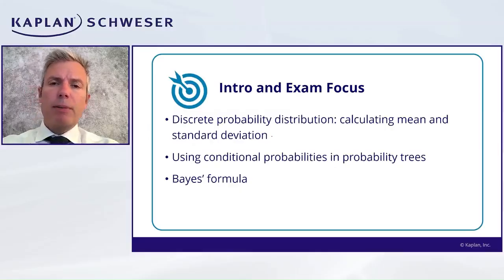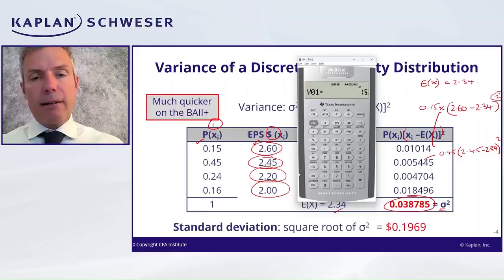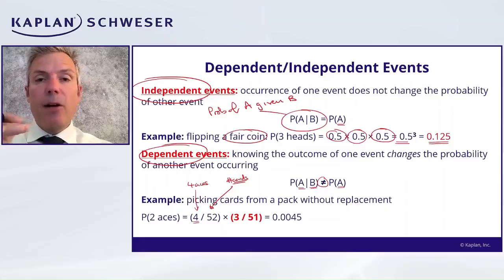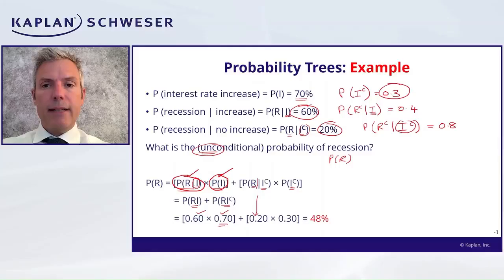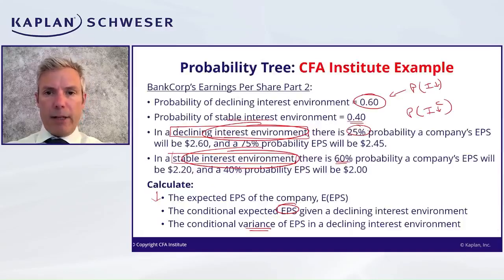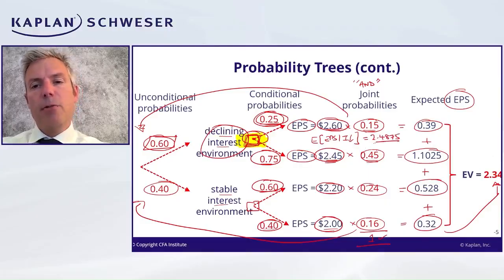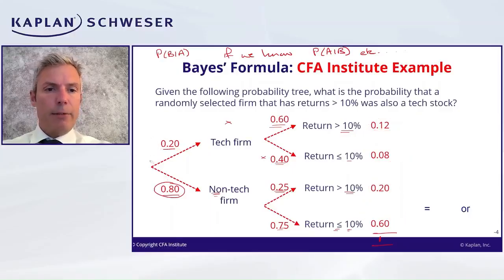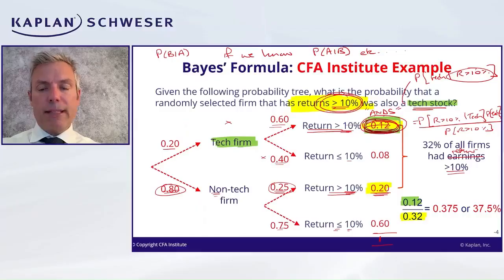4 Probability Trees and Conditional Expectations